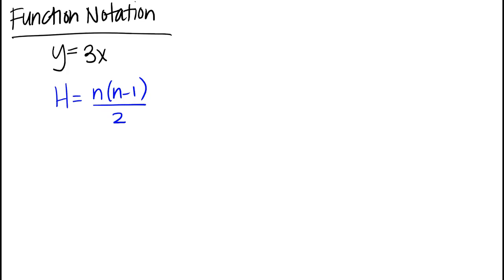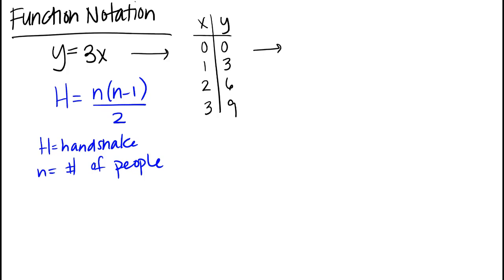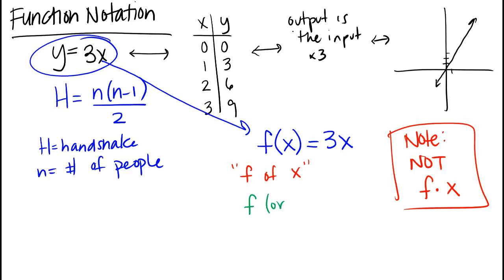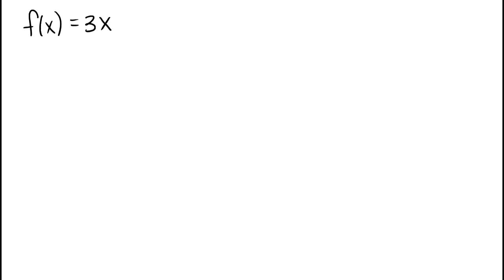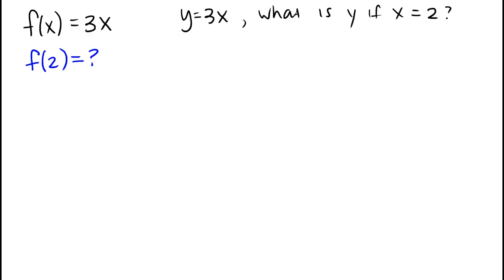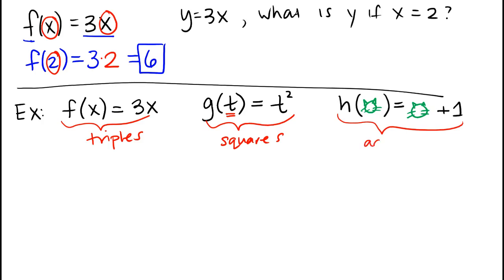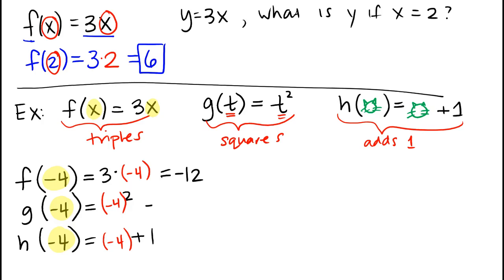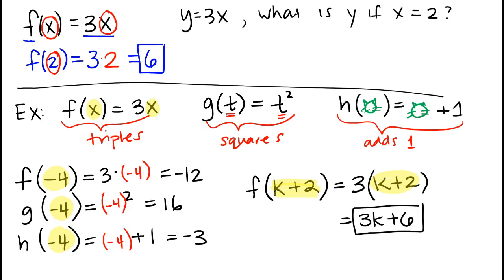Function Review: Function Notation 2